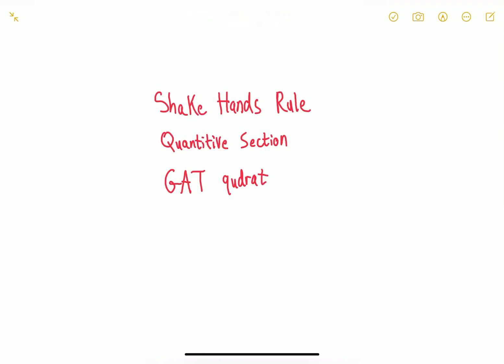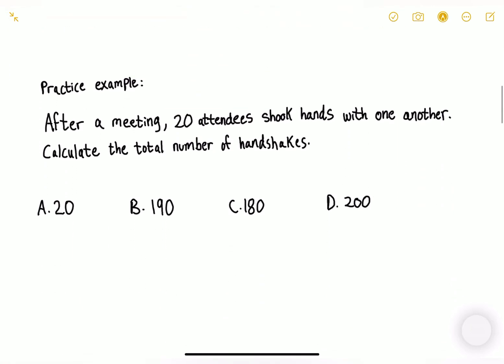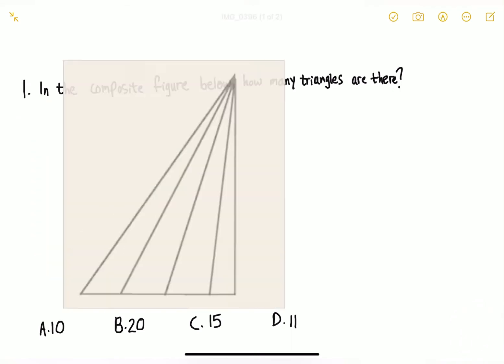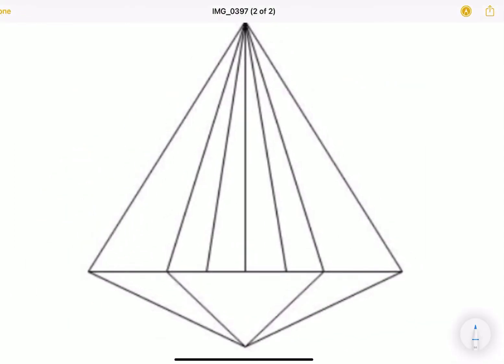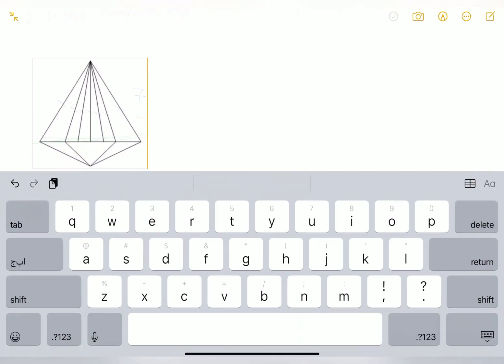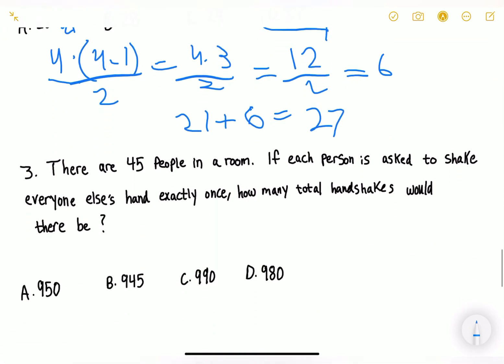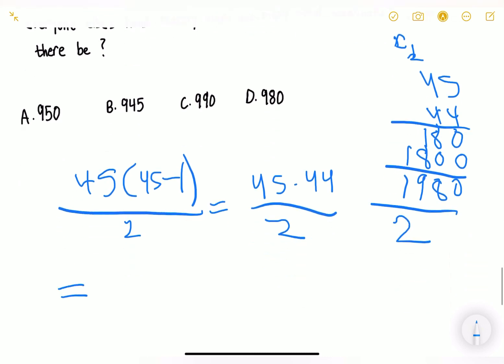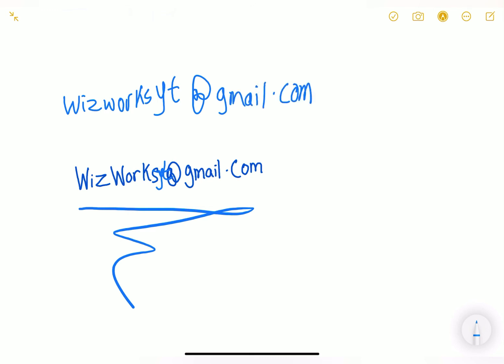Shake hands rule: quantitive section GAT qudrat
This video is a lesson about the shake hands rule
 it is important to the GAT or qudrat exam
it is a part of the quantitive section and consists of practice problems as well as a lesson.